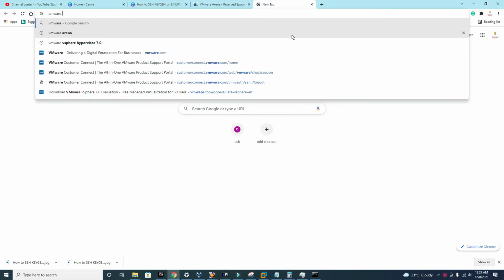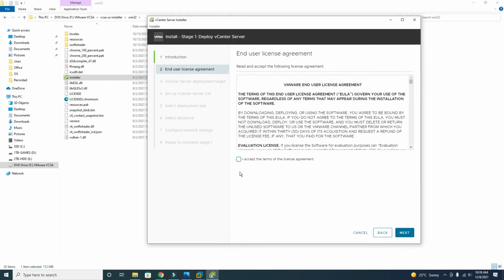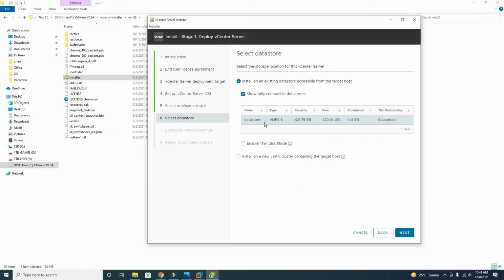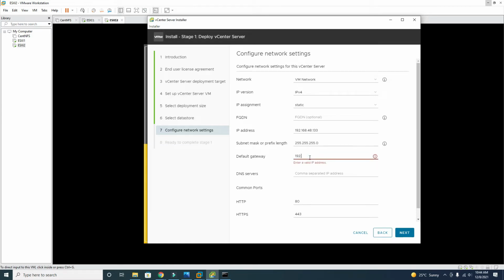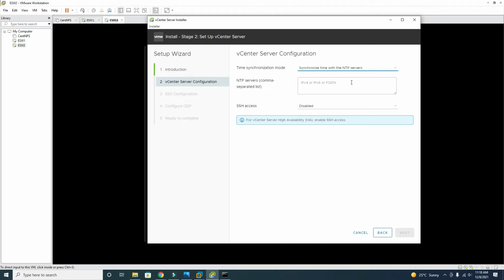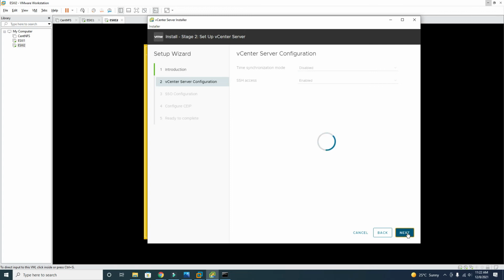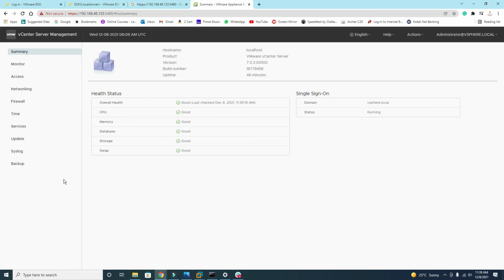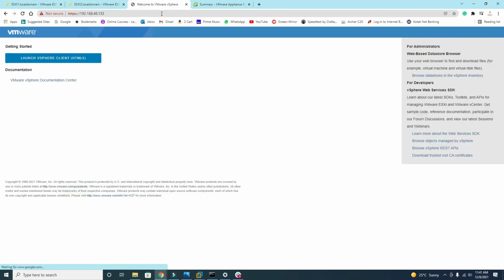How to install VMware vcenter server appliance 7.0 step by step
How to install VMware vcenter server appliance 7.0 step by step | How to install Vcenter | How to configure Vcenter